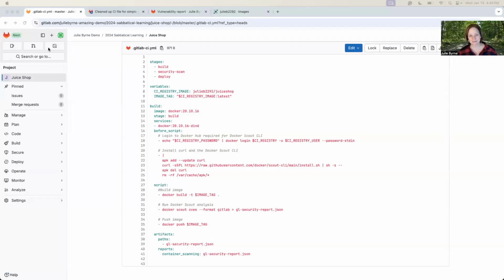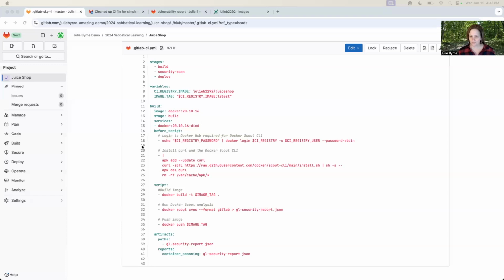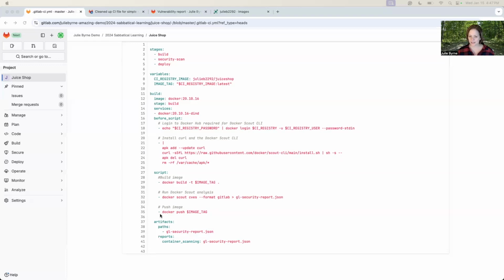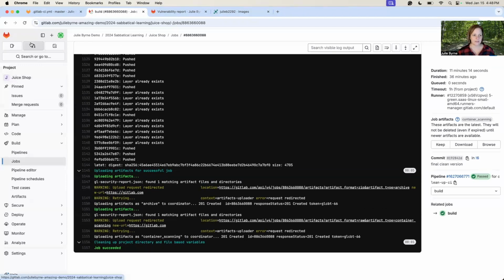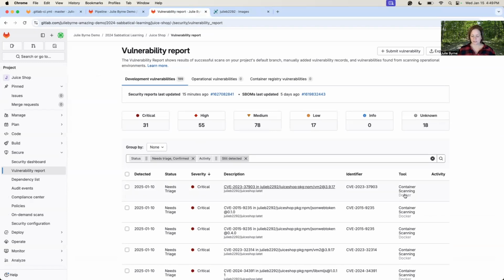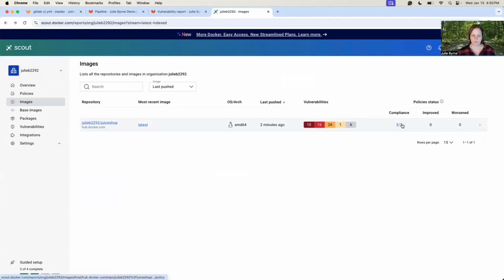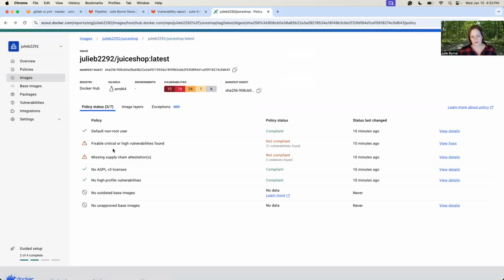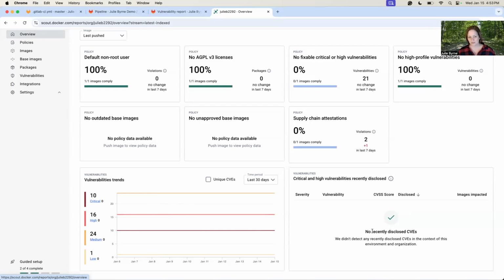GitLab and Docker - a Winning Combination!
Learn about the benefits of Docker Scout and how to integrate Docker Scout into GitLab pipelines for use with standard GitLab Ultimate features.